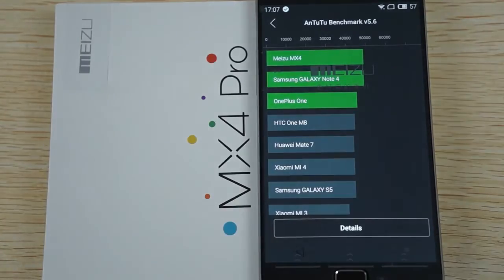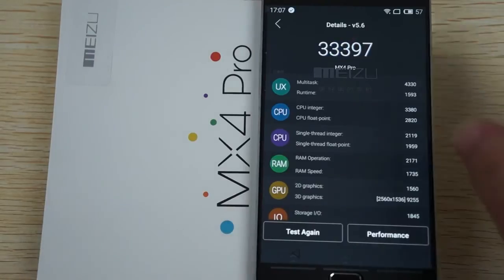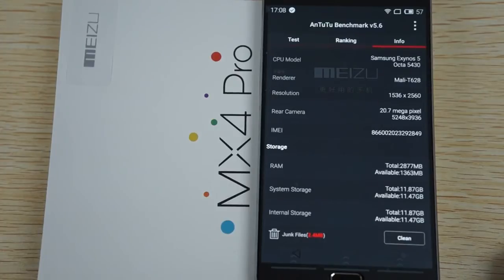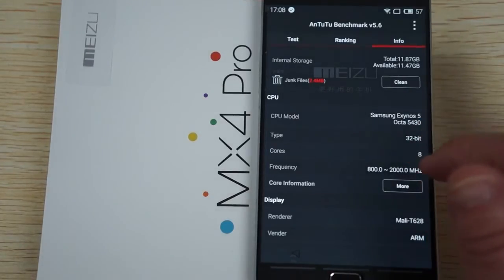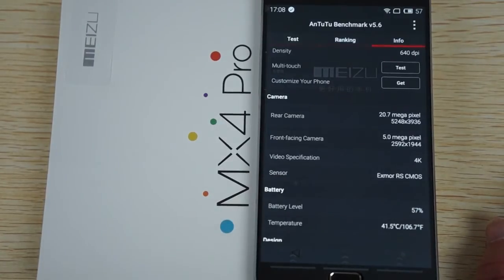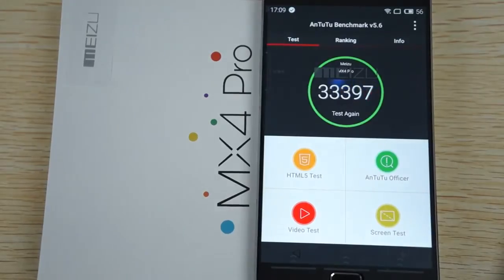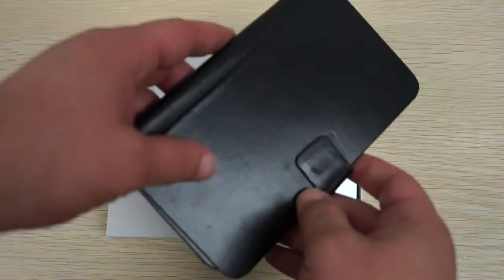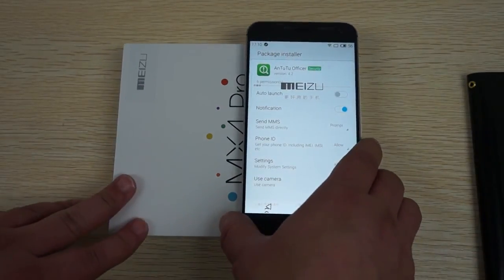MEIZU MX4 Pro 4G LTE 5.5-inch 16GB Exynos 5430 Octa-core Smartphone (test)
Also you can choose other Smartphone or TabletPC:
Smartphones:
Tablet PCs:

Model  MEIZU MX4 Pro
Band  2G: GSM/GPRS/EDGE(850/900/1800/1900MHz)
3G: WCDMA/HSPA+(850/900/1900/2100MHz)
4G: TD-LTE(1900/2300/2600MHz)
FDD-LTE(1800/2100/2600MHz)
Sim Card  Single SIM card slot
Style  Bar
Color  White, Gray, Gold

System
OS  Flyme 4.0 (Based on Android OS 4.4)
CPU  Exynos 5430 processor Octa core, ARM® cortex®-A15™ 2.0GHz x 4 + ARM® cortex®-A7™ 1.5GHz x 4
GPU  Mali T628 MP6/600MHz
ROM  16GB
RAM  3GB dual-channel LPDDR3 memory

Screen
Type  IPS Sharp/JDI Corning® Gorilla® Glass 3 OGS Screen
Display technology   NEGA negative LCD panel
Manufacturing technology  Single-glass fully laminated
Resolution  2560 x 1536 pixels (Better than normal 2K)
Brightness  450cd/m2 max brightness with 2048 levels of brilliance control
Support Format
Ringtones Type  Polyphonic/MP3
Audio File Format  FLAC, APE, AAC, MKA, OGG, MIDI, M4A, AMR
Video File Format  MP4, 3GP, MOV, MKV, AVI, FLV, MPEG
Image File Format  JPEG, PNG, GIF, BMP
E-book Format  TXT/CHM/DOC/HTML
FM Radio  Yes, earphone needed
Earphone Port  3.5mm
Card Extend  Not Support

General
Camera/Picture Resolution  Dual Cameras,
Front camera:
OV5693, 5 megapixels
4-element lens
Blue glass optical filter
F/2.2
84.4° wide angle lens
Face AE light boost technology     FotoNation selfie enhancement algorithm
Rear Camera:
20.7 megapixels
Sony IMX220 Exmor RS series sensor
4x digital zoom, 300° panoramic lens
Blue glass IR filter
Sapphire crystal protective lens
5-element lens, F/2.2
30 photos per second, 0.3s AF motor     Supports night-scene imaging
Language  Simplified Chinese, Chinese Traditional, Francis, Magyar, Spanish, Italiano, eesti, Deutsch, Polski, English, etc (More details please refer to the screenshots)
Phonebook  500
Message  SMS/MMS
Input  Handwrite/Keypad
Positioning  A-GPS, Inertial navigation, Digital compass GNSS (GPS, GLONASS, BDS) SBAS (QZSS) WAAS EGNOS, MSAS, GAGAN
WIFI  802.11 ac/n/g/b/a Wi-Fi, Supports dual-band Wi-Fi (2.4GHz/5GHz)
GPRS  Supprot
WAP  Supprot
Bluetooth  Bluetooth 4.0 Supports BLE
Multi-Touch  Yes

Sensor
Ambient Sensor  Support
Gravity sensor  Support
Hall Effect sensor  Support
Infrared proximity sensor  Support
Gyroscope  Support
Ambient light sensor  Support
touch sensitive  Support
digital compass  Support

Hi-Fi  ESS ES9018K2M decoder, TI OPA1612 amplification chip, Patented passive filter technology, Ceramic film capacitor,High-precision low-temperature-drift resistor,  Whole symmetrical circuit design

mTouch
Surface material  Sapphire glass
Metal ring  Stainless steel
Response speed  0.5s
Identification angle  360°
Sensor  Capacitive touch sensor
Number of fingerprint modules  Five

Dimensions  150.1*77*9.0mm
Weight  158g
Battery  3350mAh (Typical value) built-in
Other Features  Bluetooth, Proximity Sensing, MP4, WIFI, Video Call, WAP, GPS, FM, Clock, Browser, E-mail, Camera, Gallary, Calendar, Calculator, MP3, etc

Package Included  1 x MEIZU MX4 Pro
1 x USB Cable
1 x Charger
1 x User Manual